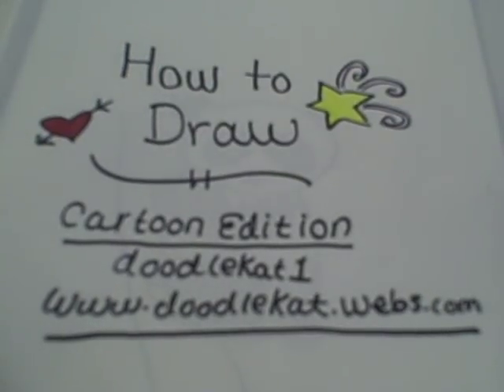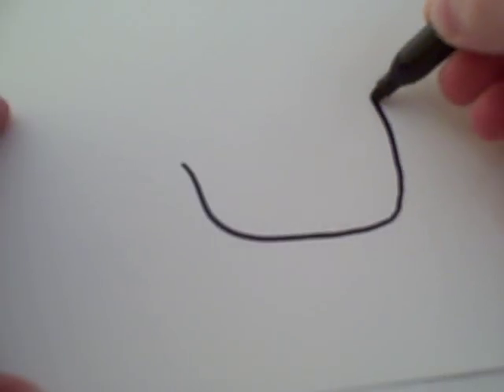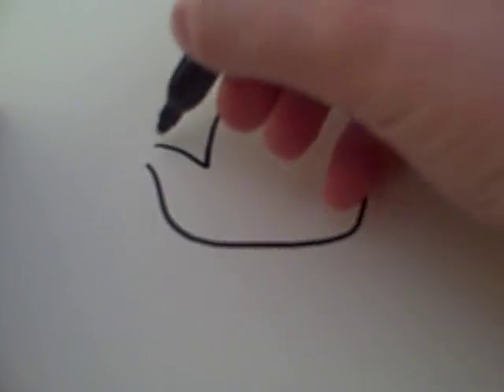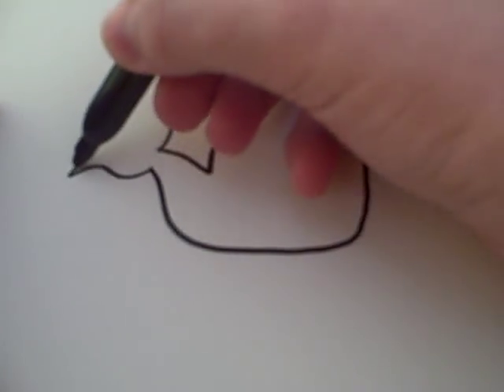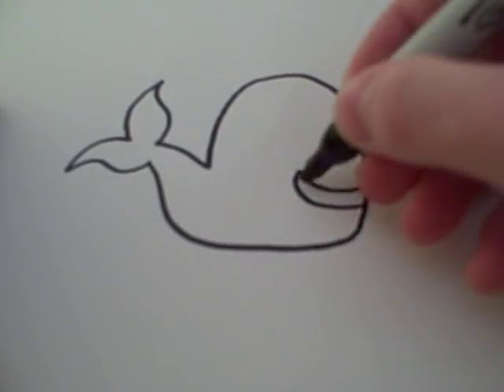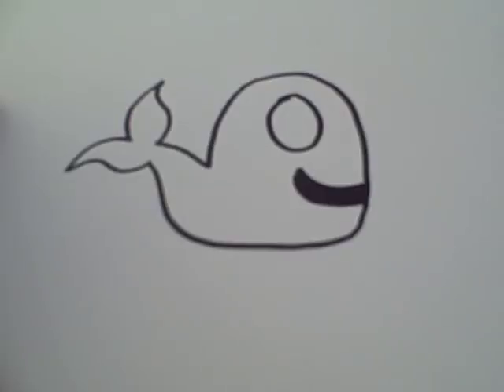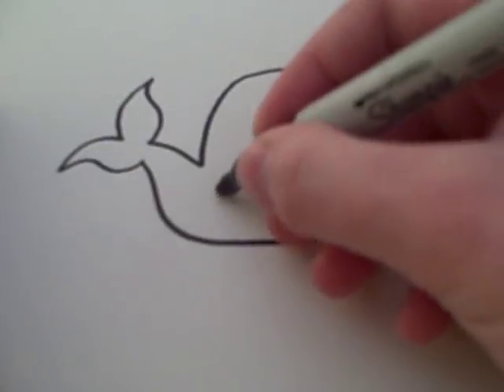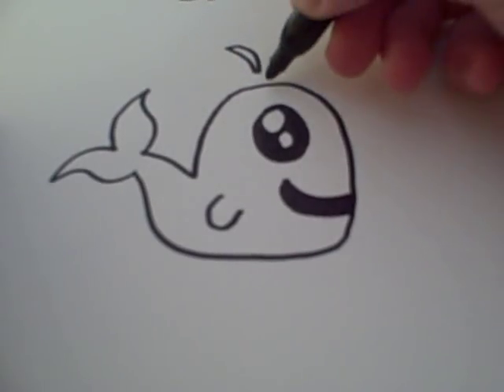How to Draw a Cartoon Whale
How to draw a cute cartoon whale in less than 2 minutes! Level 2/5 difficulty.